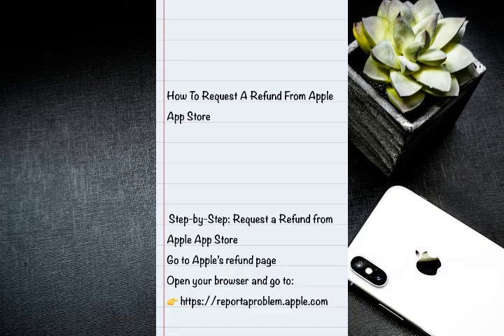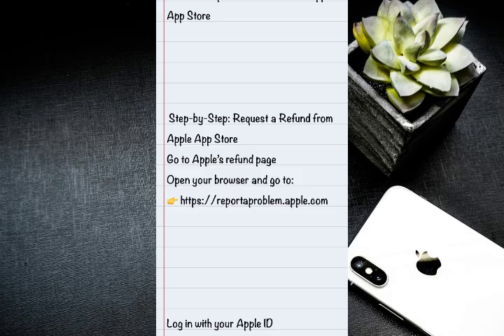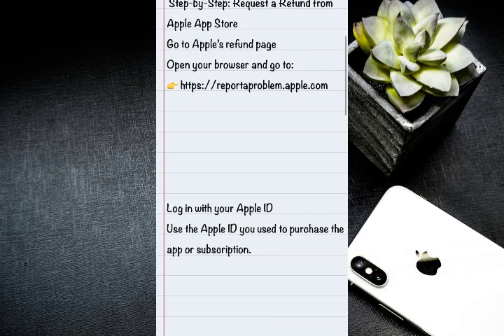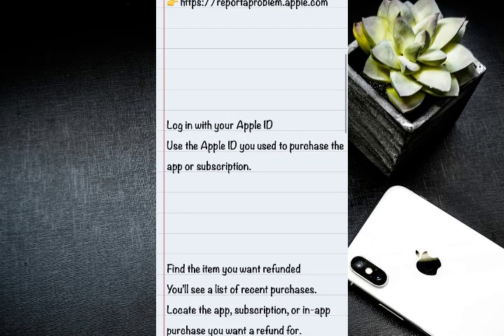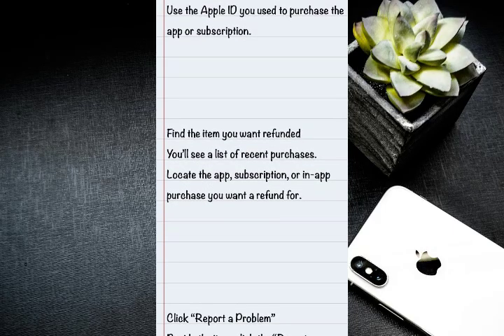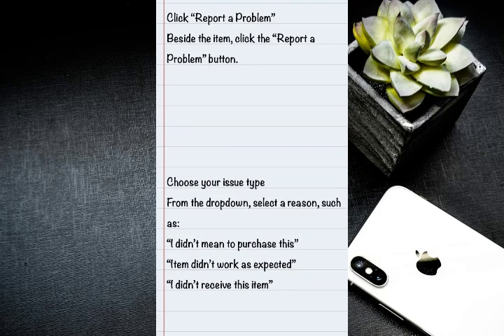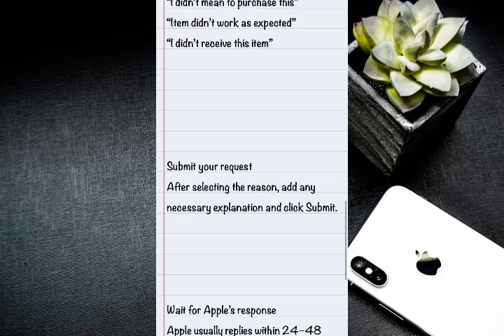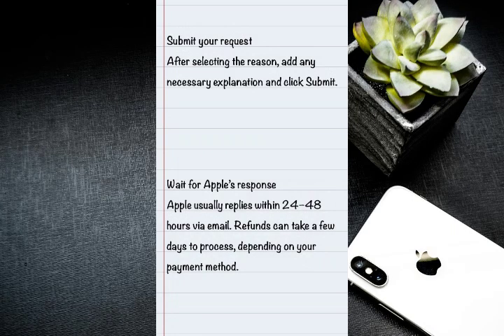How To Request A Refund From Apple App Store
In This Video, you will learn about How To Request A Refund From Apple App Store